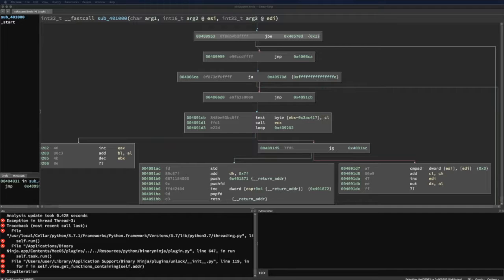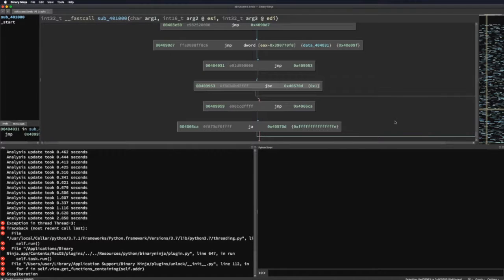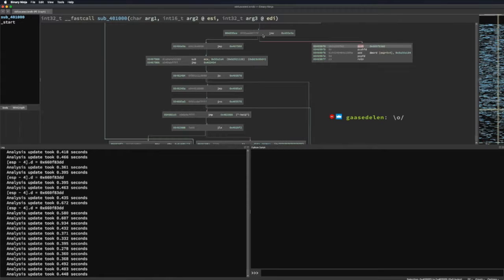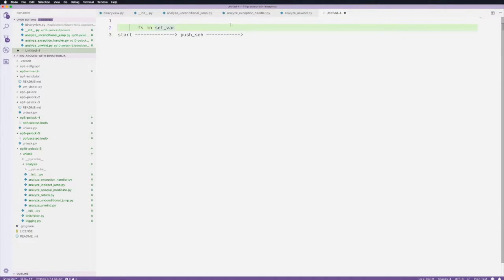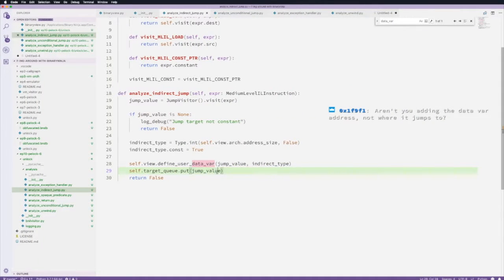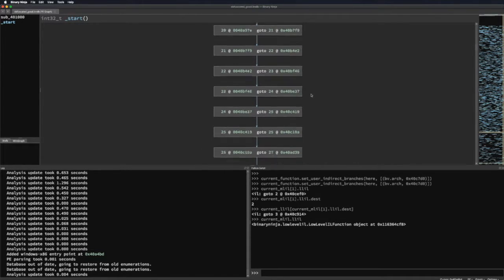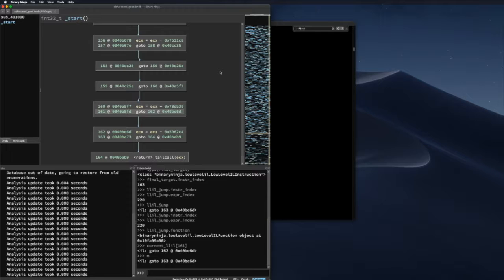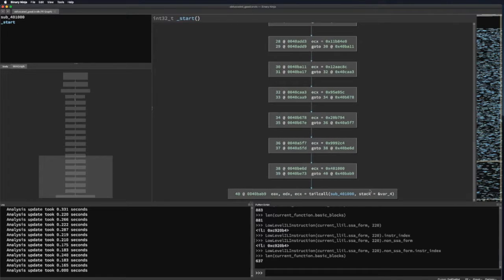F'ing Around with Binary Ninja, Episode 11: Progress!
After fixing the function creation issue, we finally see some concrete progress in deobfuscating this binary!